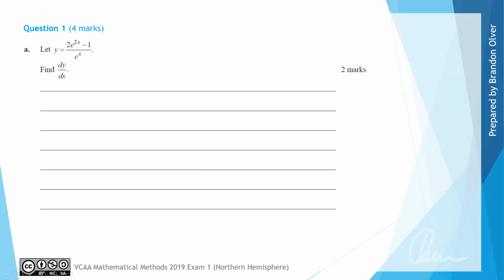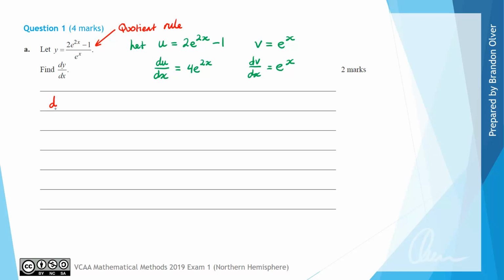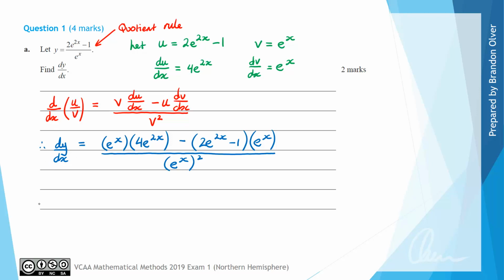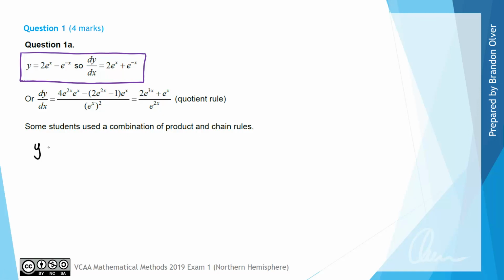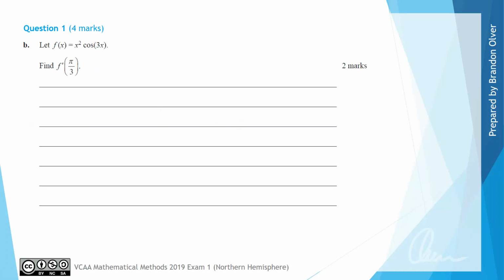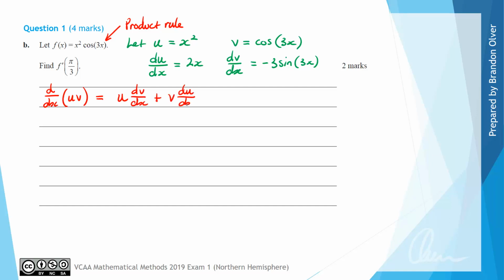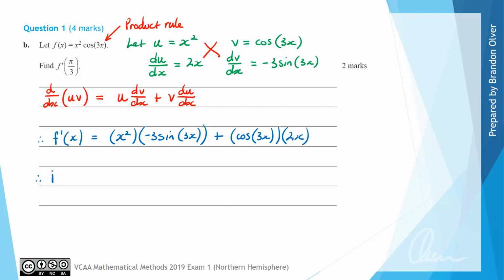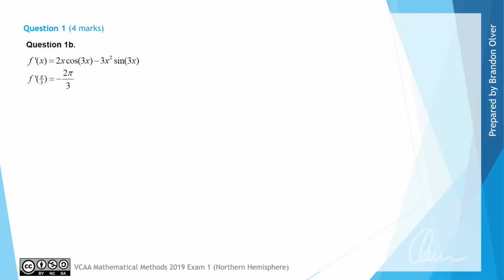VCAA Mathematical Methods 2019 NH Exam 1 - Question 1